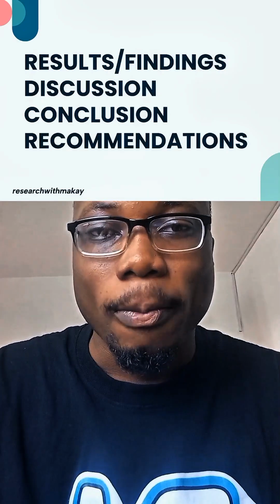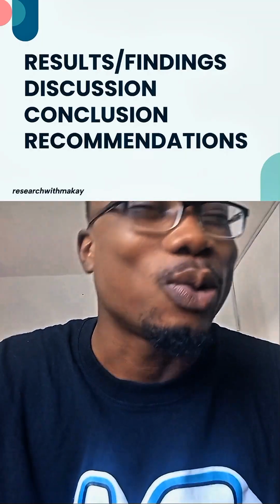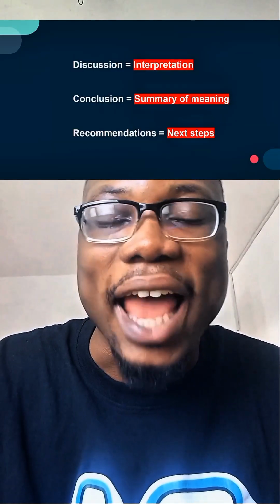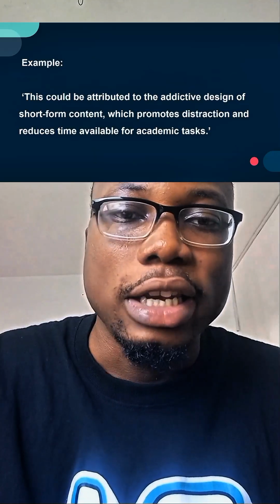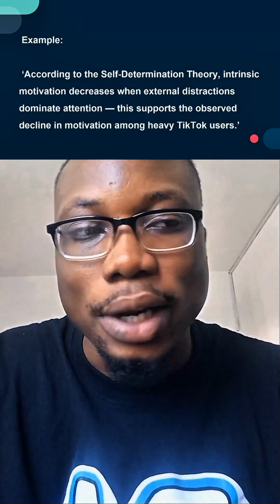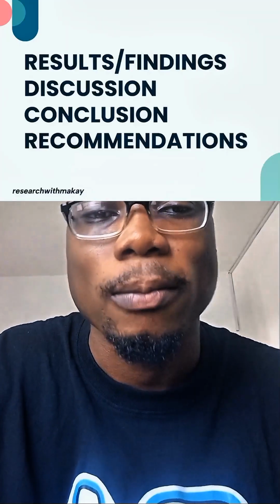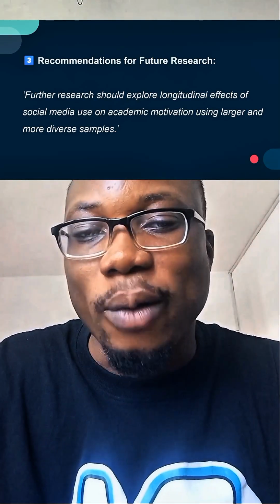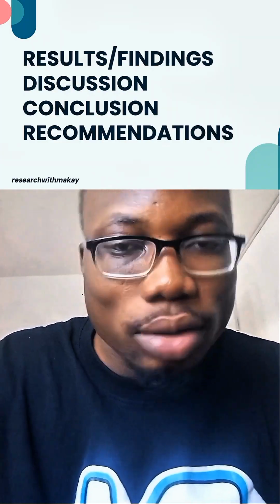How To Write The Results, Discussion, Conclusion and Recommendation Sections For Your Research